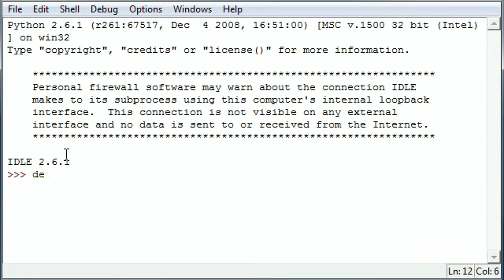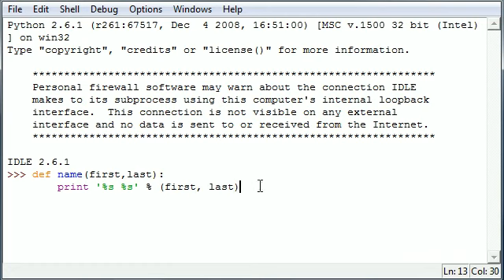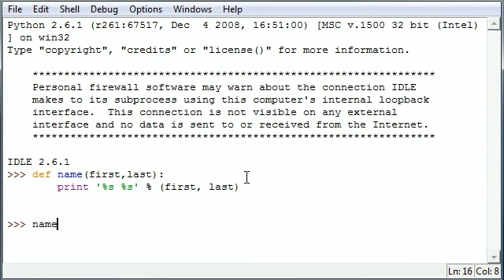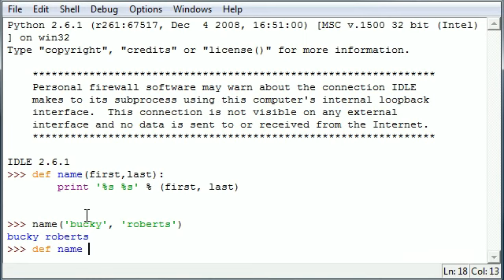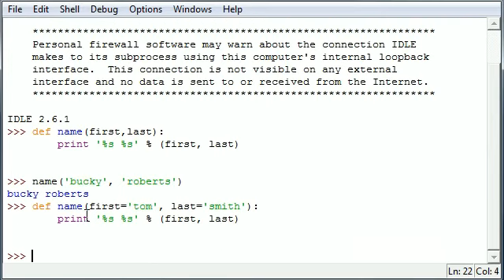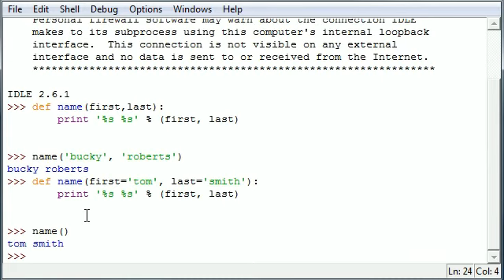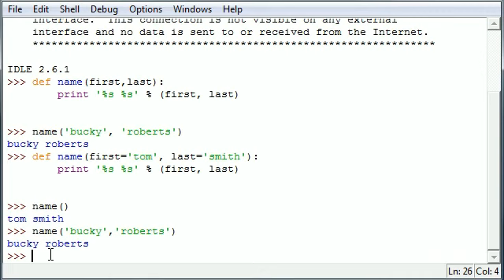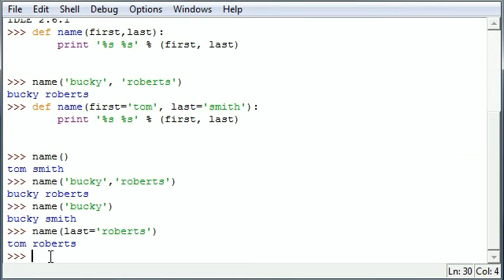Python Programming Tutorial 28 Default Parameters